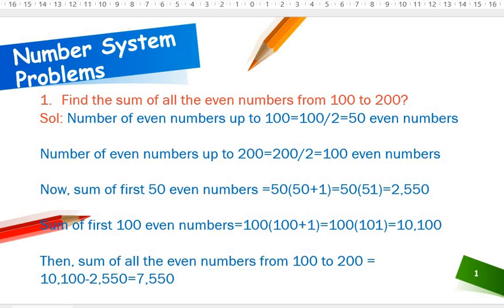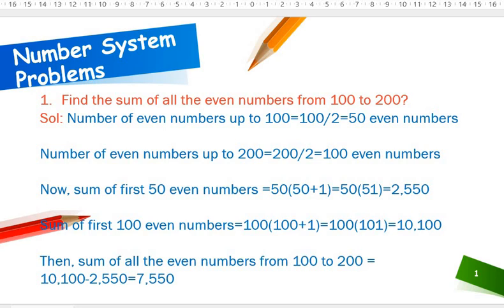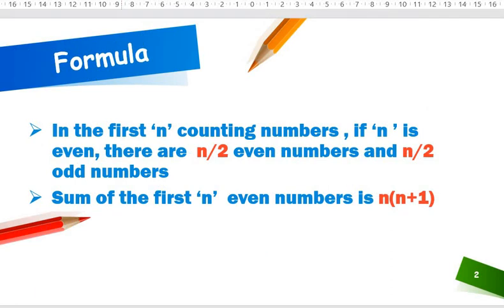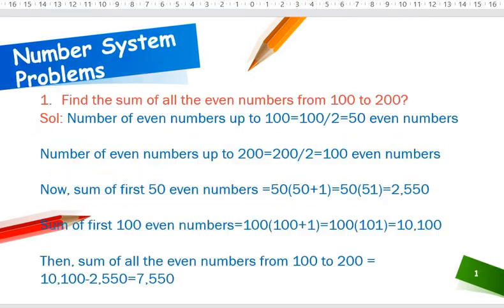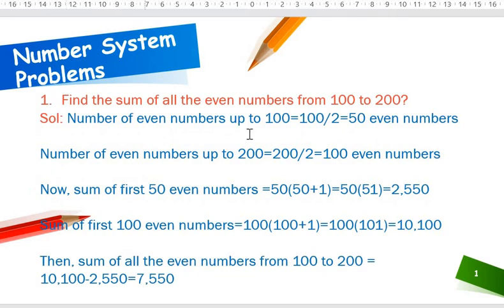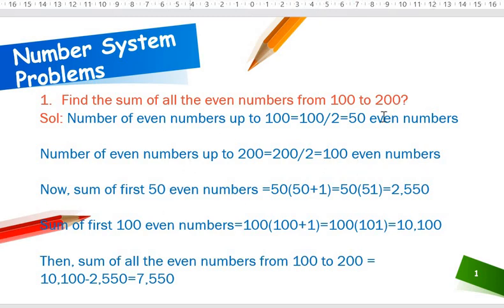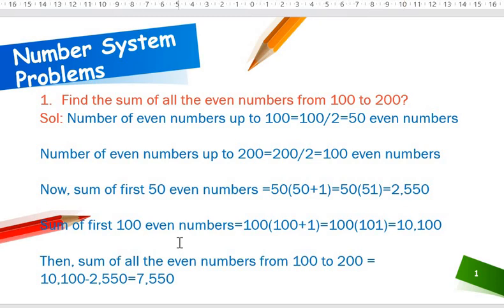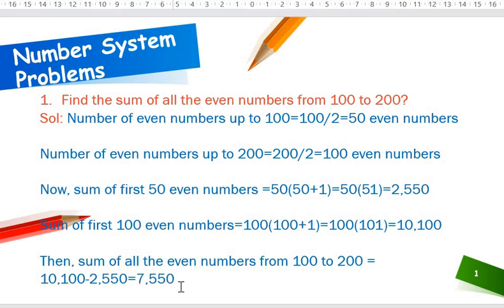Find the sum of all the even numbers from 100 to 200?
Find the sum of all the even numbers from 100 to 200 with tricks @gvtechsforyou